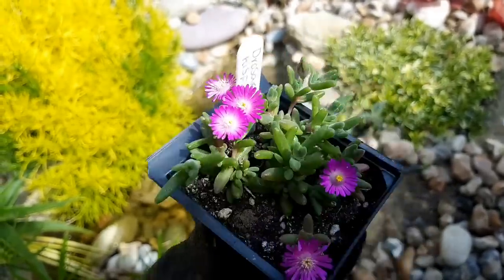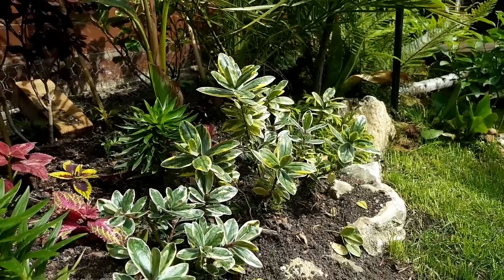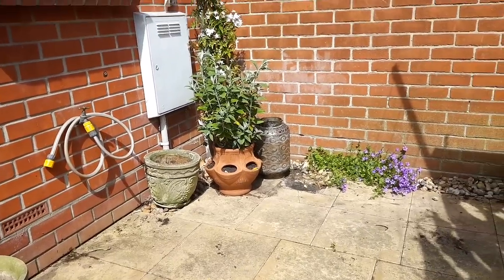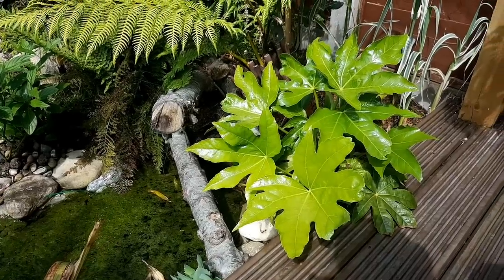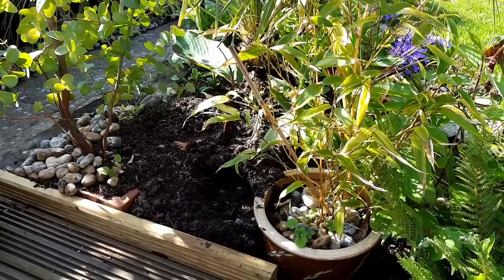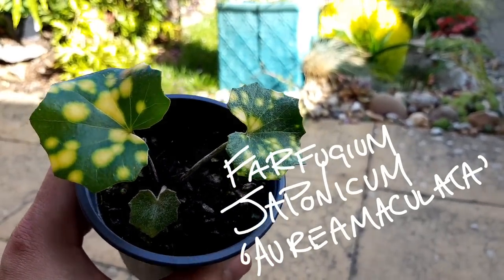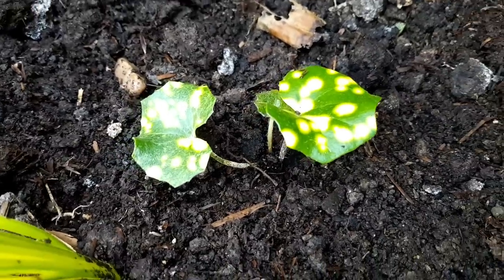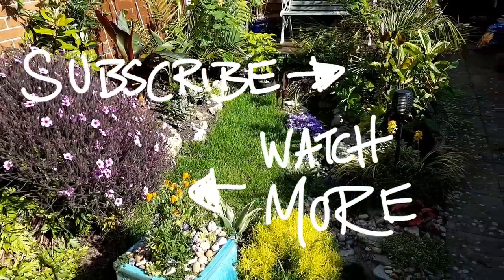Vlog 25 - Tiny Tropical Garden UK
It's time for me to get my rooted plant cuttings into this tiny tropical garden. I also add two new exotic looking plants, Farfugium japonicum 'Aureomaculata' and Podophyllum 'Spotty Dotty'. These two shade-loving plants are great foliage for any tropical themed garden.

Tropical and exotic plants for shade in my garden:
- Fatsia japonica, Fatsia polycarpa, Fatsia 'Spiders Web', Fatsia 'Variegata'
- Schefflera taiwanniana
- Eurphorbia martini
- Eurphorbia John Phillips x pasturei
- Woodwardia radicans
- Dryopteris felix-mas
- Alchemilla mollis
- Asplenium scolopendrium
- Huchera cultivars
- Dicksonia antarctica
- Fargesia rufa
- Primula cultivars
- Hosta cultivars

Tropical and exotic looking shrubs in my garden:
- Fatsia
- Prunus laurocerasus
- Magnolia grandiflora 'Ferruginea'
- Sambucas nigra 'Blue Sheen'
- Continus coggygria 'Royal Purple'
- Photinia fraseri 'Red Robin'
- Garrya elliptica 'James Roof'
- Erybotrya japonica

Tropical and exotic looking trees in my garden:
- Rhus typhina
- Ailanthus altissima
- Catalpa bignoides 'Aurea'
- Paulownia tomentosa

Tropical and exotic feature plants in my garden:
- Farfugium japonicum 'Aureomaculata'
- Podyphyllum 'Spotty Dotty'
- Ensete maurelii
- Musa basjoo
- Chamerops humullis
- Phoenix canariensis
- Hedychium greenii
- Canna musifolia
- Verbena bonariensis
- Ogon gramineus
- Hebe variegata
- Agave americana 'Variegata'
- Geranium maderense
- Erysimum 'Fragrant Star'
- Hylotelephium spectabile (formely Sedum)
- Nicotiona
- Coleus cultivars
- Begonia luxurians
- Jasminum polyanthum
- Cordyline 'Torbay Dazzler'
- Persicaria 'Red Dragon'
- Persicaria Runcinata
- Canna 'Black Knight'
- Cyperus involucratus
- Campanula
- Creeping Thyme
- Santolina 'Lemon Fizz'
- Vitis 'Humbolt'
- Passiflora
- Trachycarpus fortunei
- Aspidistra excelsior
- Arundo donax
- Arundo donax 'Variegata'
- Sempervivum
- Echivera
- Penstemon 'Dark Towers'

Wildlife encouraging plants:
- Betula pendula 'Purpurea'
- Corylus avellana
- Viburnum
- Pulmonaria vulgaris
- Sorbus aucuparia
- Buddleja 'Indigo Buzz'